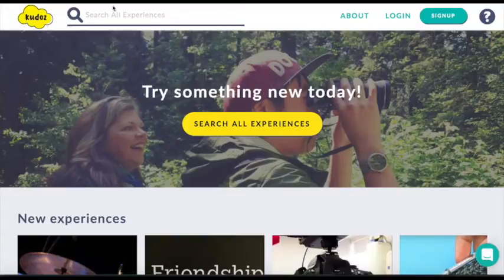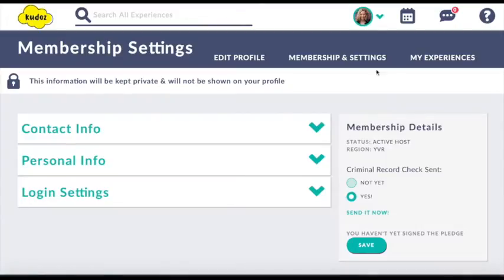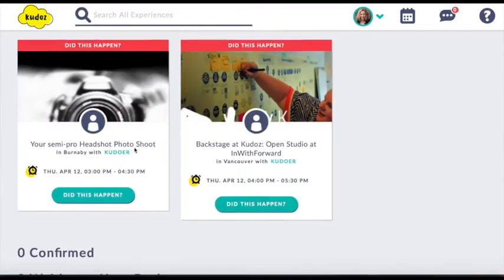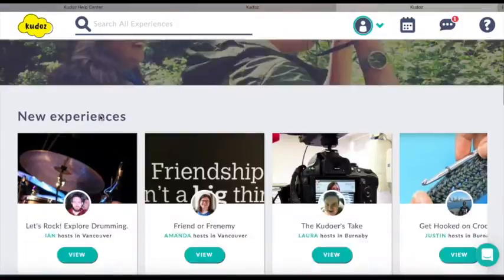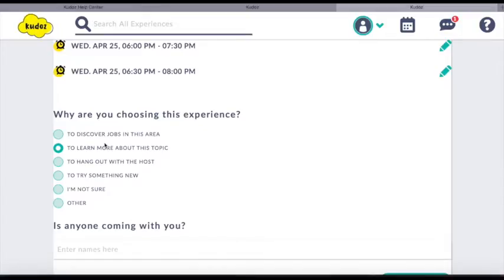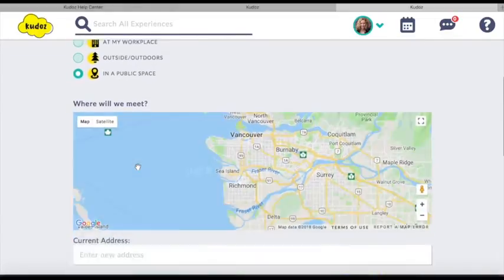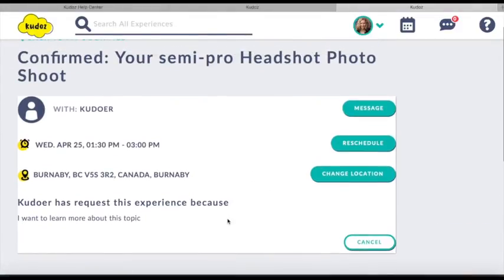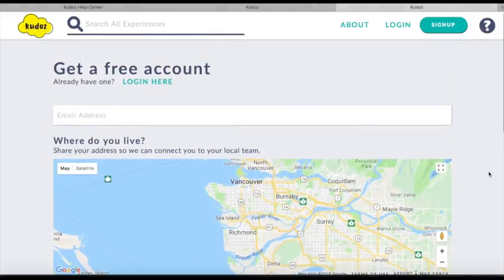kudoz platform demo for NZ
Lisa Joy (+ her cat) does a kudoz platform demo for NZ families